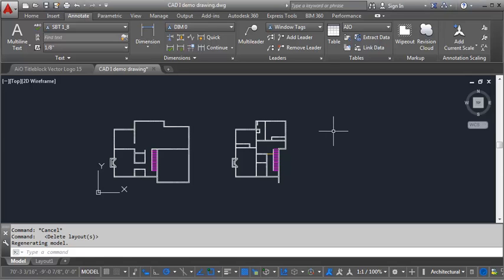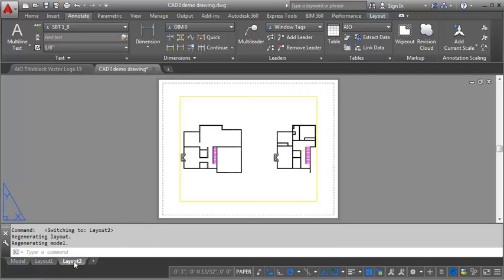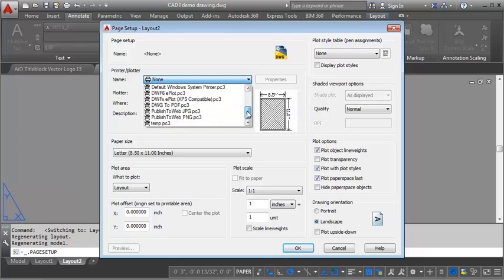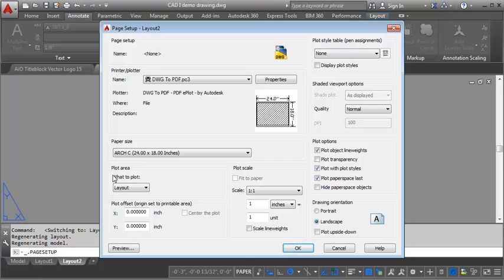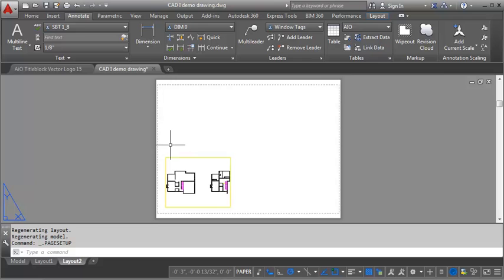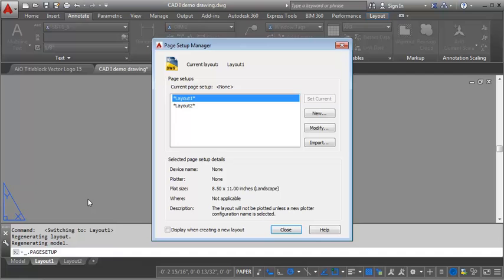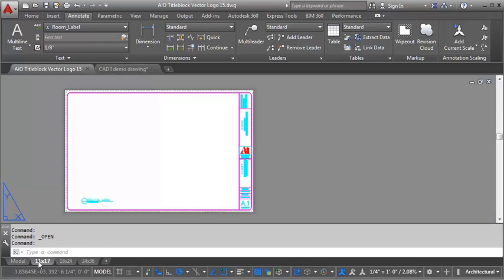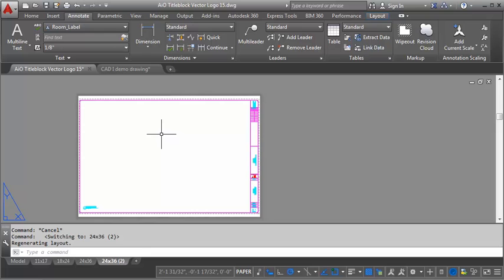AutoCAD Demo - Creating, re sizing and copying layouts in AutoCAD 2015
This demo shows how to create, re-size, and copy layouts in AutoCAD 2015.

for program duration, tuition, fees, and other costs, median debt, federal salary data, alumni success, and other important info.